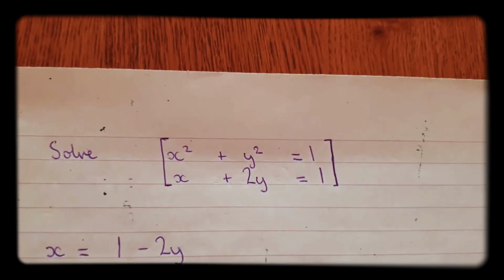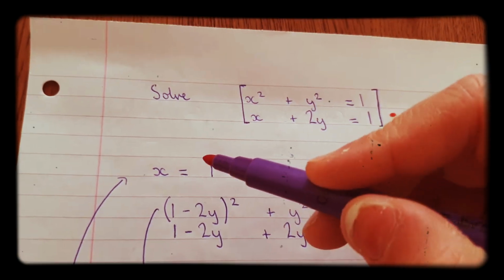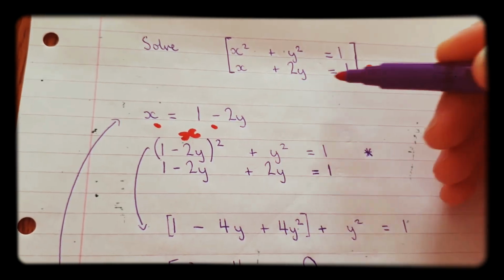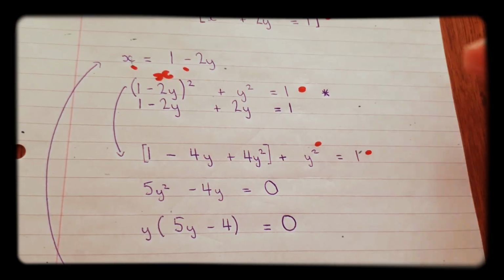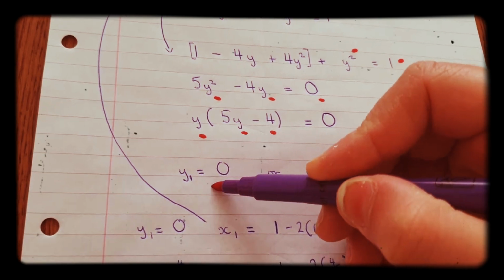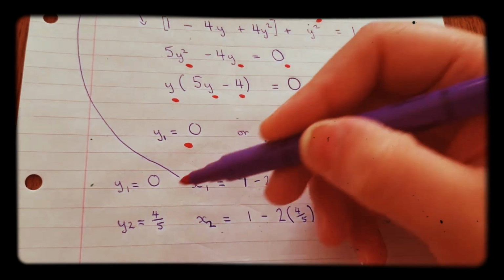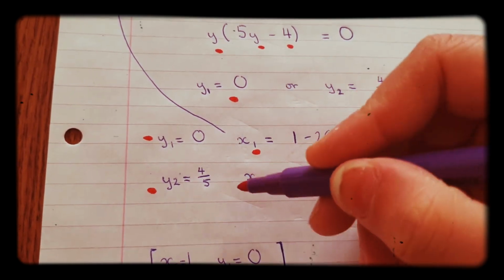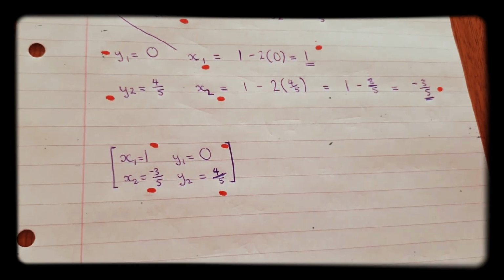LEARN SIMULTANEOUS EQUATIONS using SUBSTITUTION METHOD in 4mins | Maths Help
Learn how to do simultaneous equations simultaneous equations using the substitution method in Maths. Step by step video to help you prepare for your Maths exams